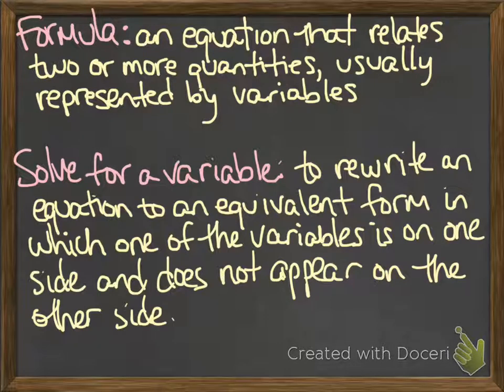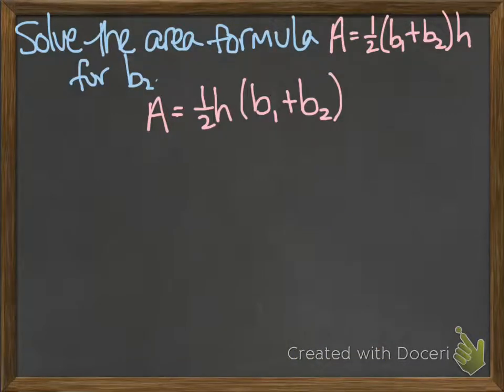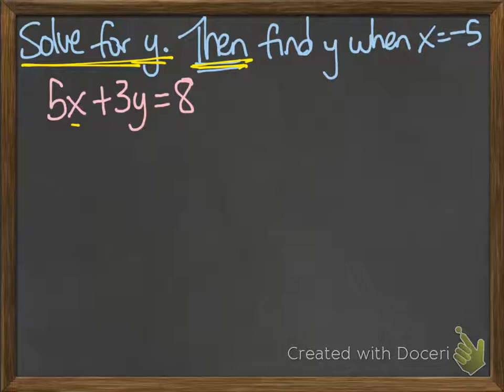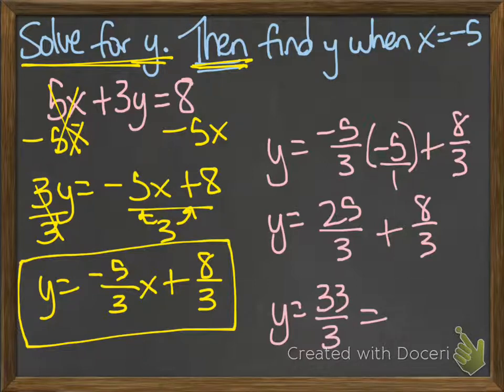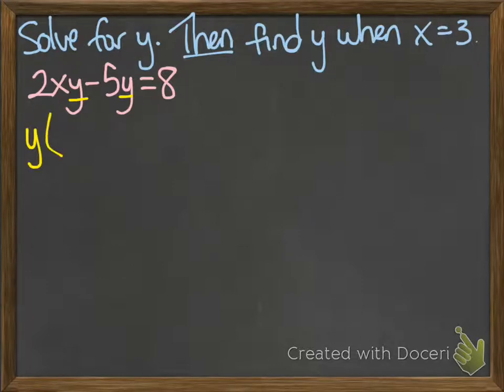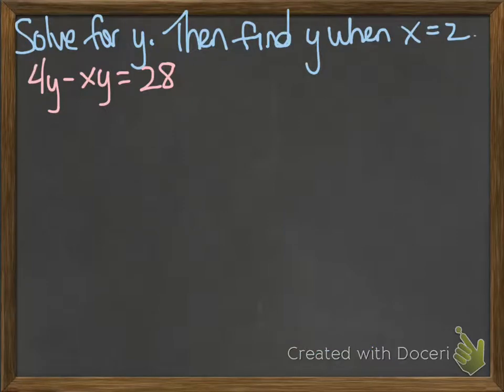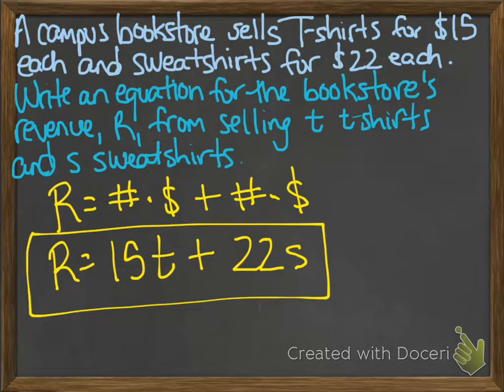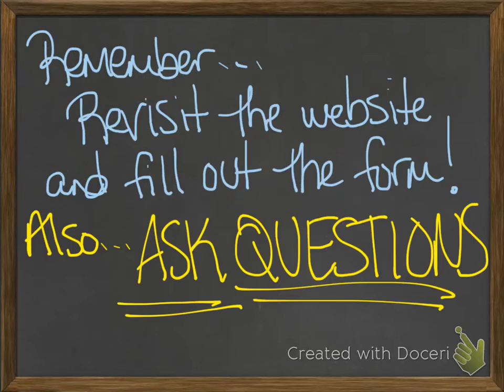1.4 Rewrite Formulas and Equations